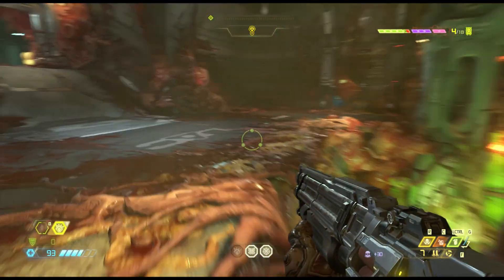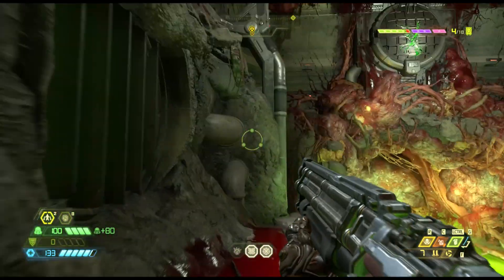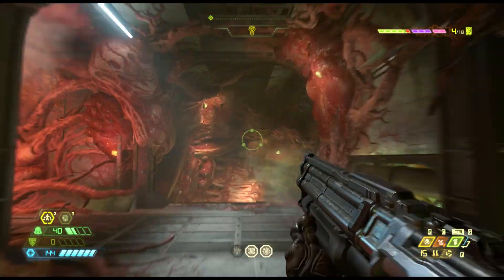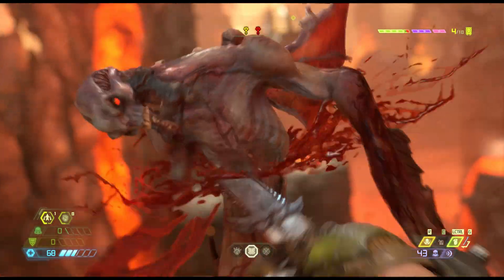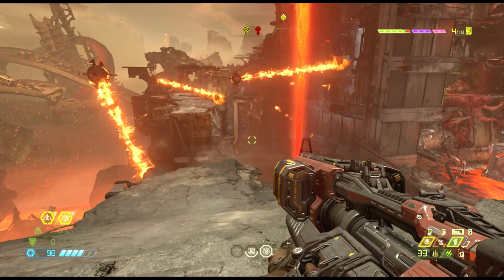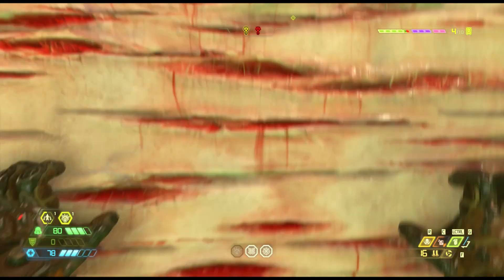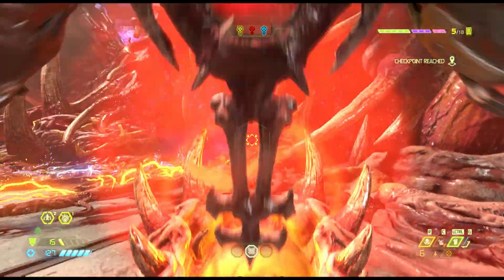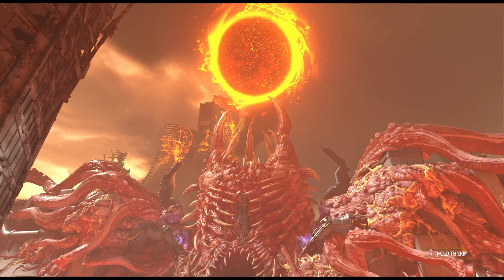Doom Eternal: Super Gore Nest Walkthrough | How to find the Red Key in Doom Eternal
A quick walkthrough of how to beat Super Gore Nest in Doom Eternal. In this Doom Eternal walkthrough of Super Gore Nest I will go over how to get the Red Key, how to get through Super Gore Nest and much much more. As with all my Doom Eternal level walkthroughs I cover just the hard parts and try not to include spoilers. As always Super Gore Nest questions, Doom Eternal tips, and Doom Eternal tricks are welcome down below!